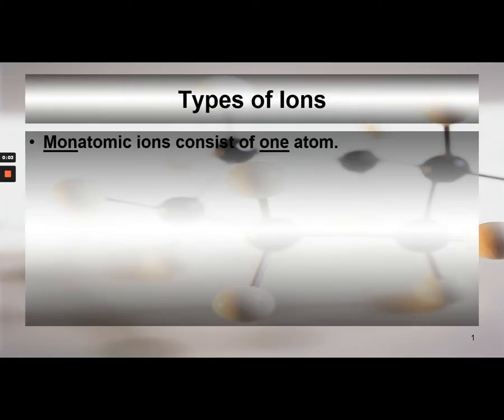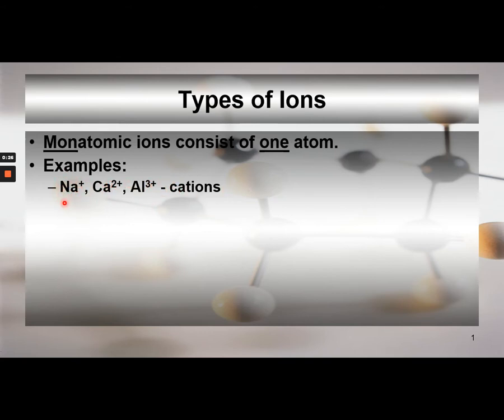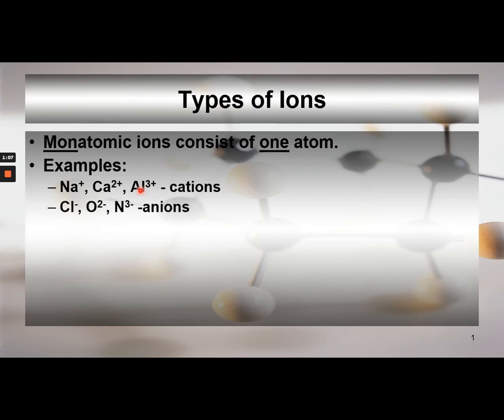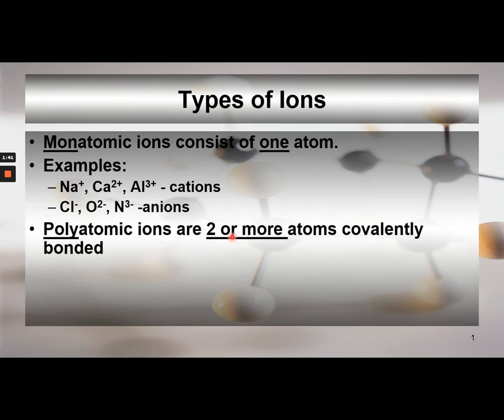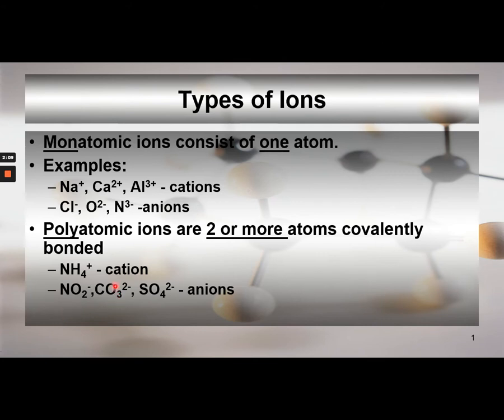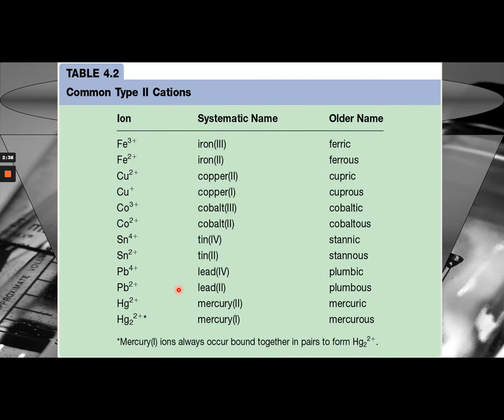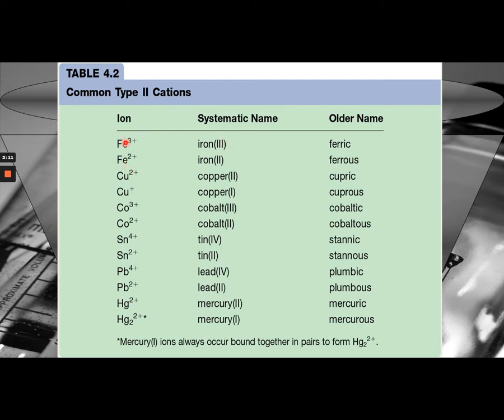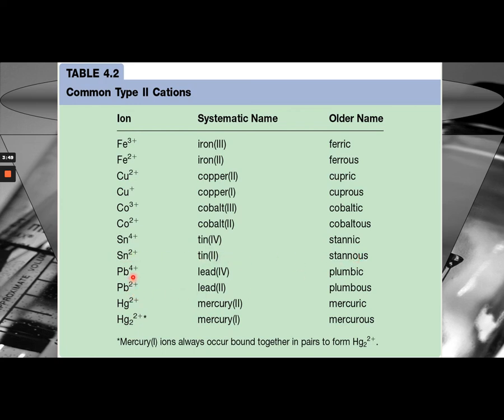Tuesday, Nov. 3 notes